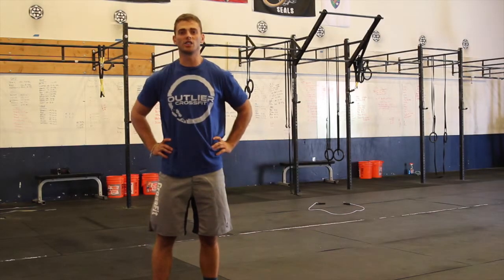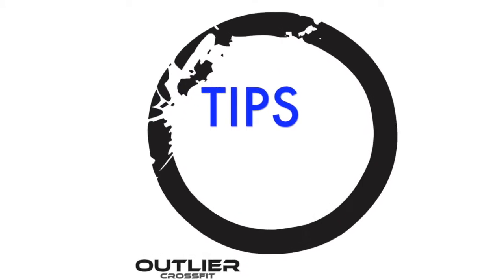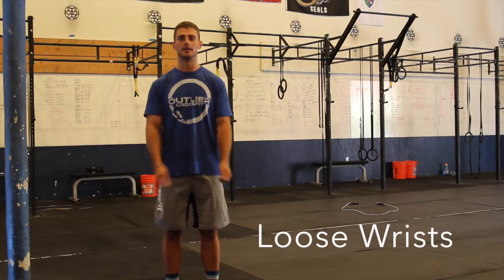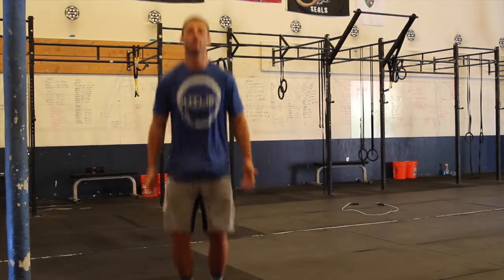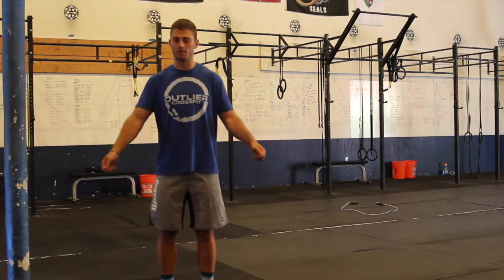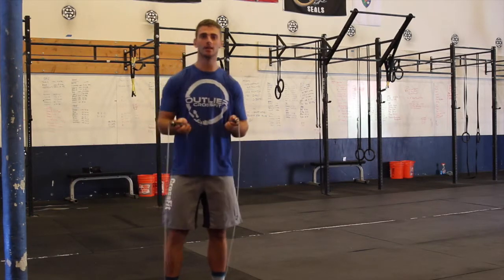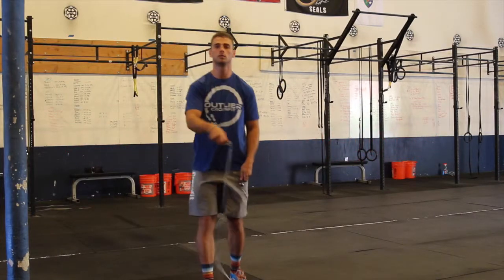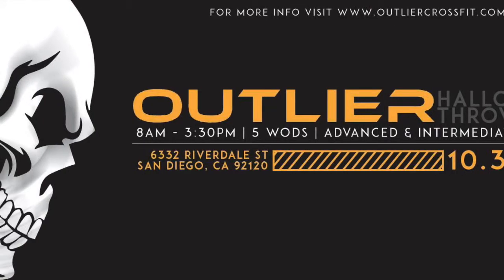Double Unders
This video is about Double Unders